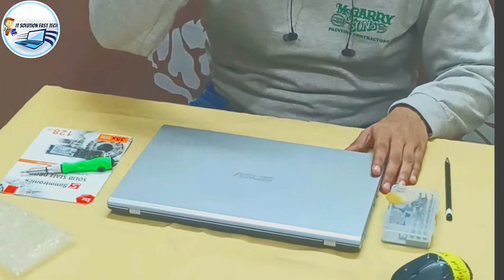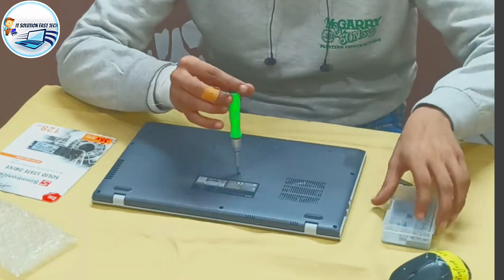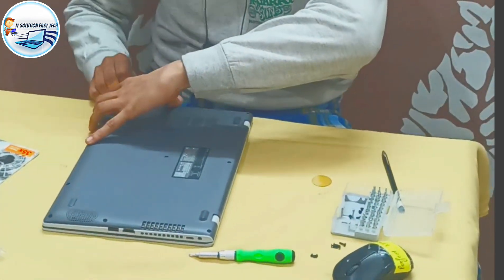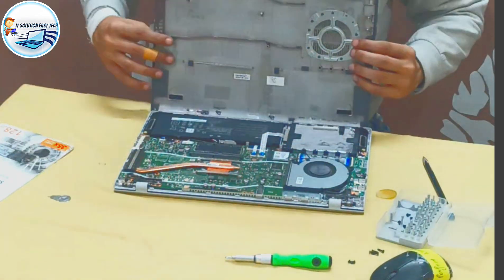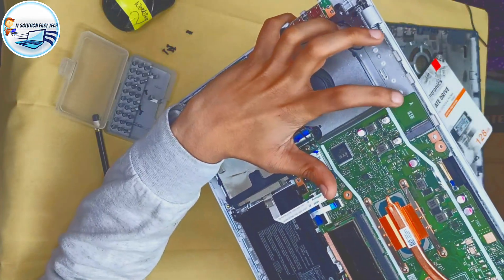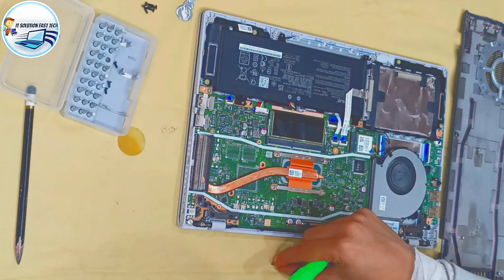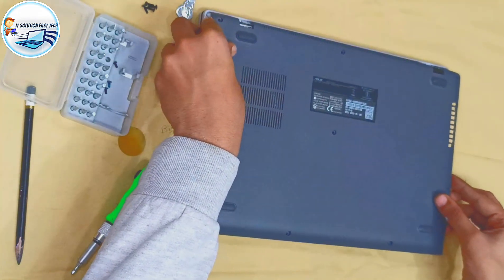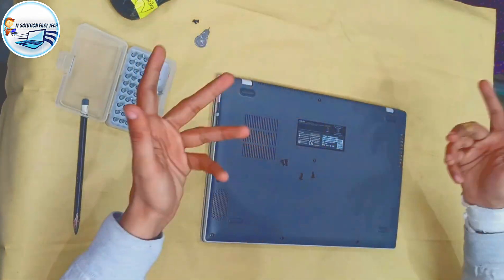How to Install an M.2 SSD in a Laptop: Easy Step-by-Step Guide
Welcome to our step-by-step guide on how to install an M.2 SSD in your laptop! Upgrading to an M.2 SSD can dramatically improve your laptop's speed and performance. Whether you're a beginner or a tech enthusiast, this tutorial will walk you through the entire process, from selecting the right SSD to installing it safely.

In this video, you'll learn:

1. Preparation: Tools needed and safety precautions.

2. Accessing the Slot: How to locate and open the M.2 slot in your laptop.

3. Installation: Step-by-step instructions on how to install the M.2 SSD.

4. Setup: How to configure your new SSD in the BIOS/UEFI and operating system.

Tools Required:

Screwdriver (typically Phillips-head)

• Anti-static wrist strap (optional but recommended

💡 Tips:
Ensure your laptop supports M.2 SSDs and verify the type (SATA or NVMe).
Backup your data before proceeding.
Handle the SSD with care to avoid static damage.